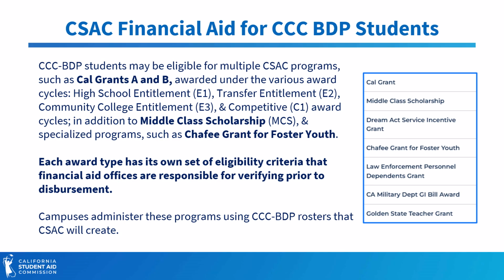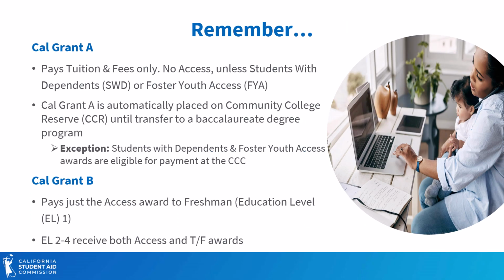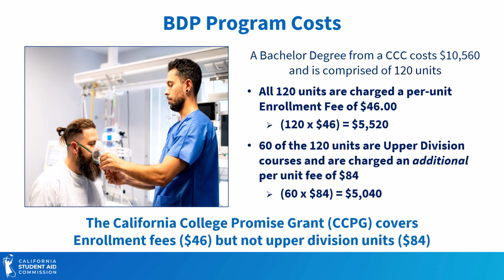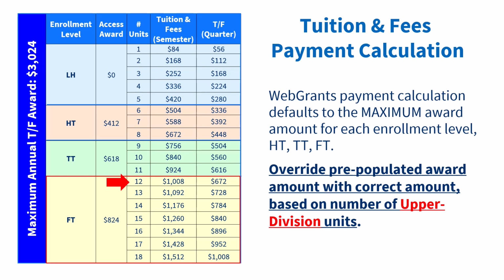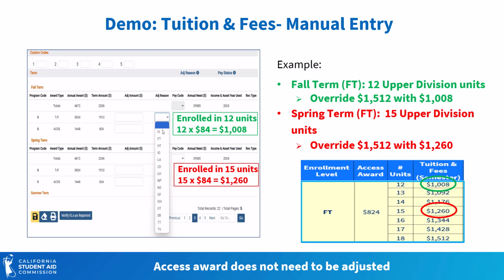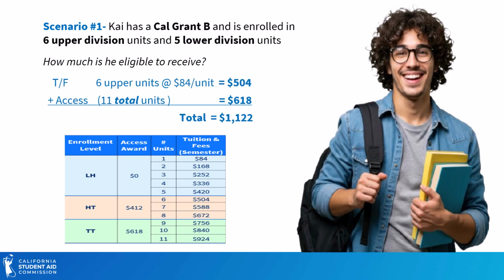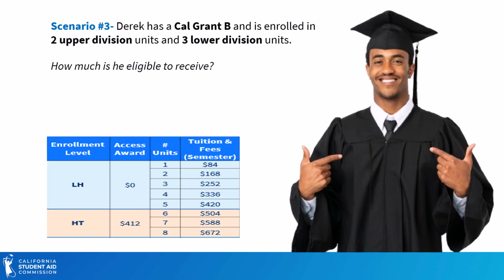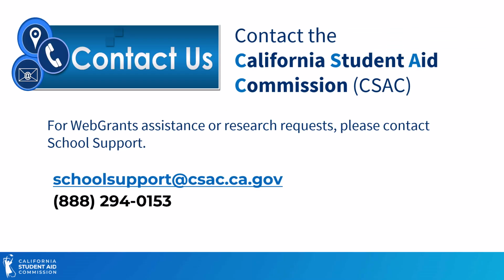CCC BDP Cal Grant Payment Calculation & Scenarios — Module 3